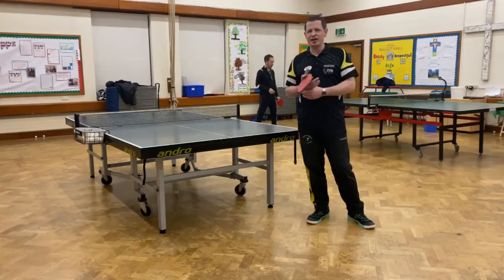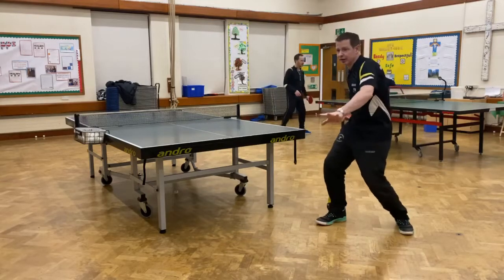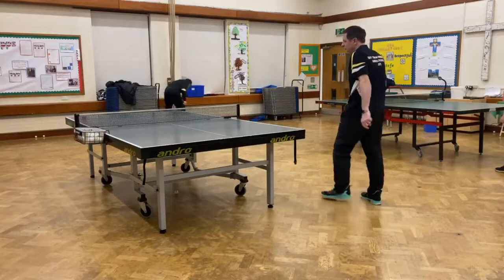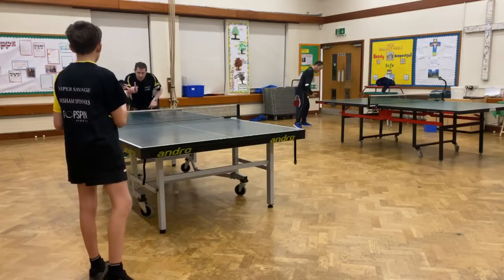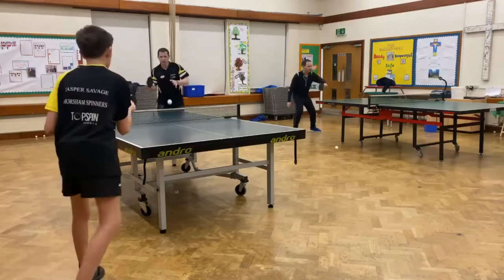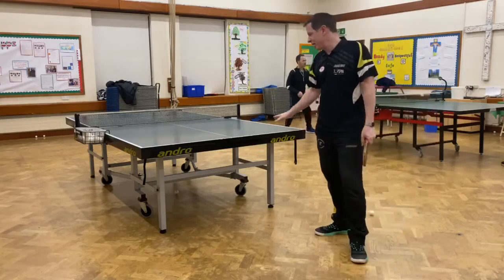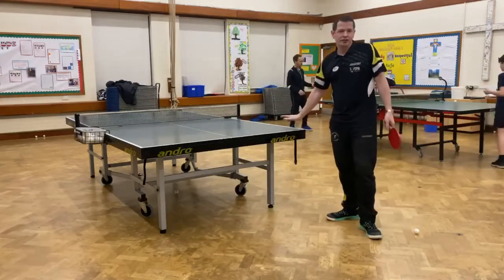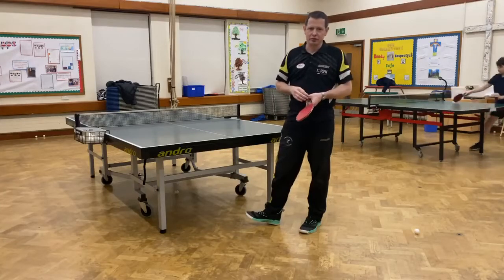THE FOREHAND FADE SHOT!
This video explains how to perform the forehand fade shot, a right to left sidespin shot (when played by a right-hander), usually played from the backhand corner diagonally. Taken at Horsham Spinners TTC. Rory Scott is assisted by Jasper Savage.